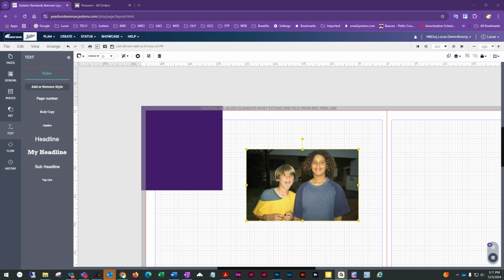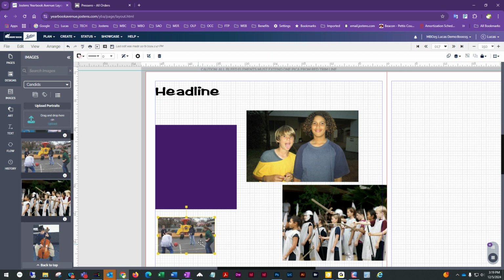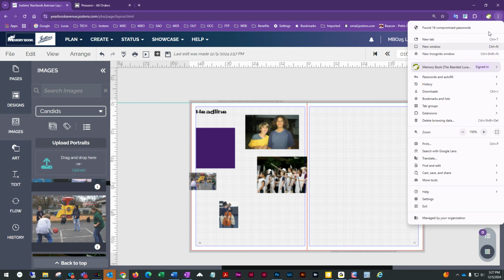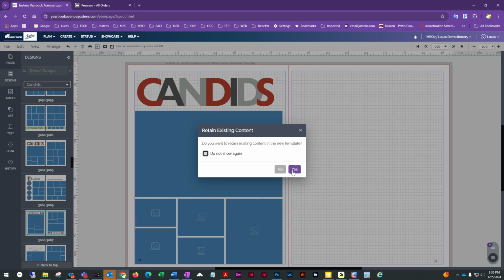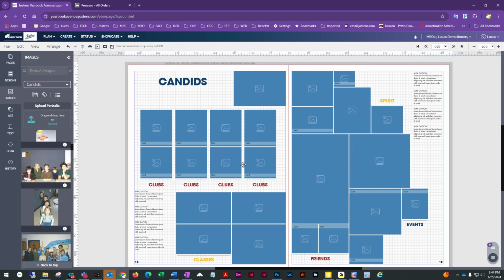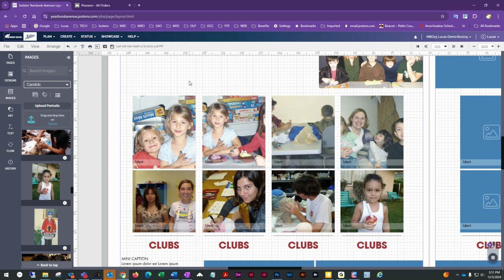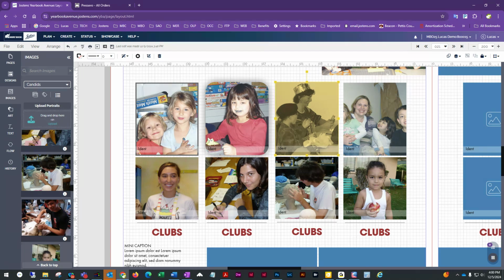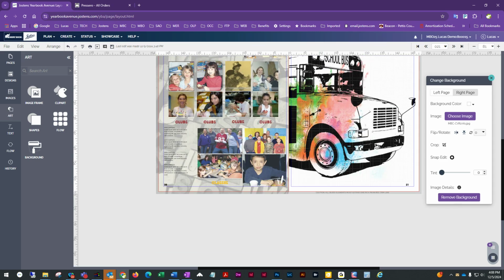Live Webinar - Building Activity Pages MB 12-05-24